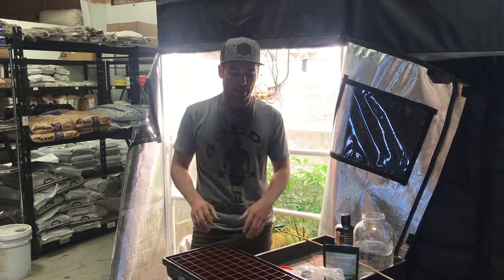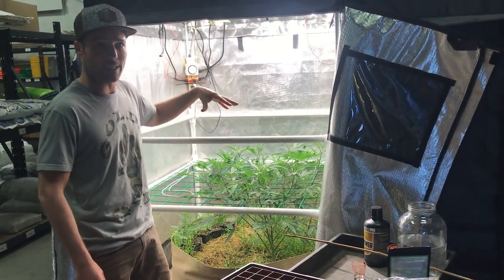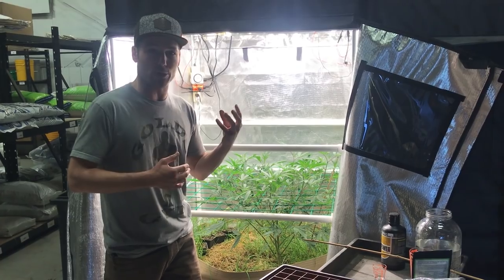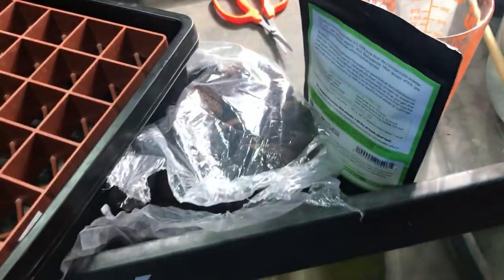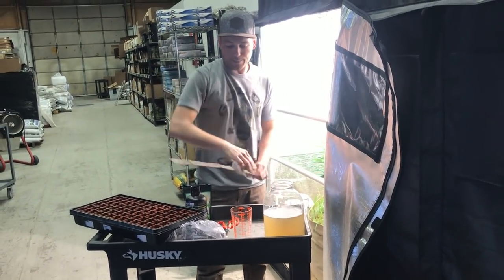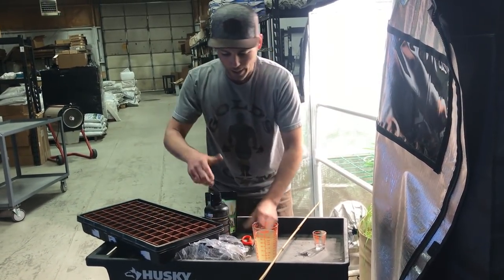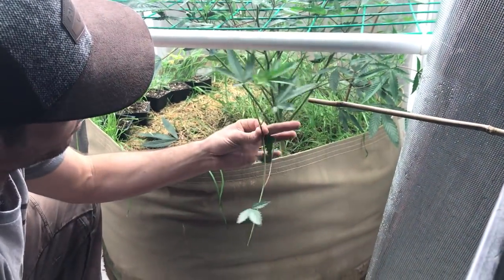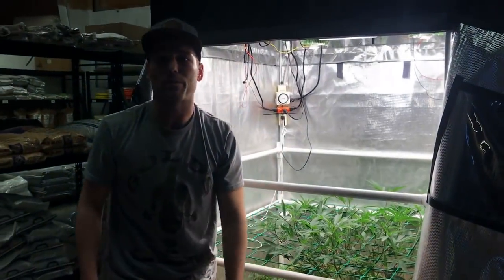MarshmallowOG #9 PART 1: Taking Cuttings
Taking fresh cuts to kick start the next round!